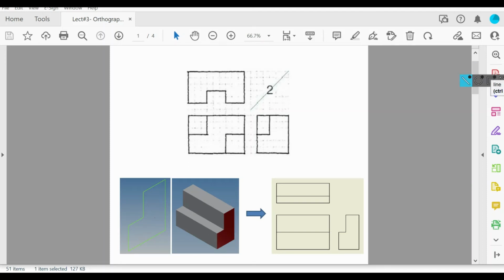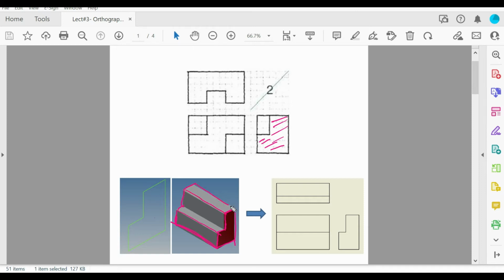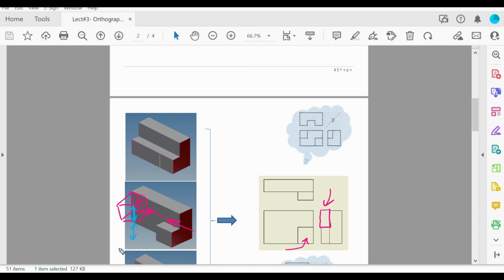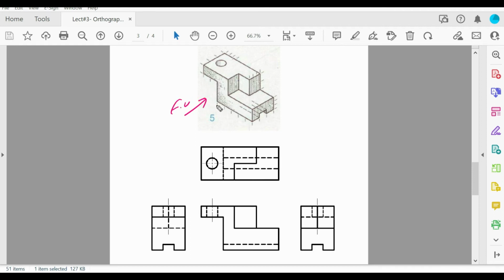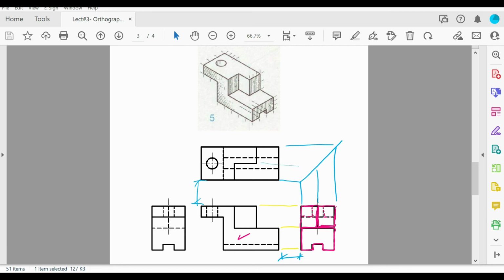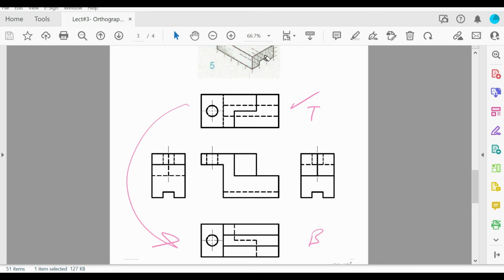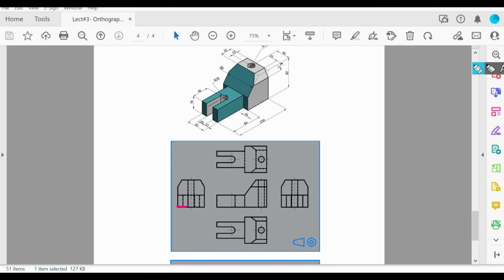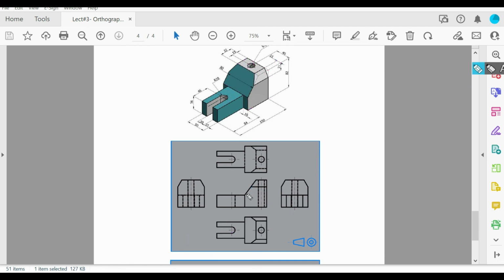Lec#3 Projection Views